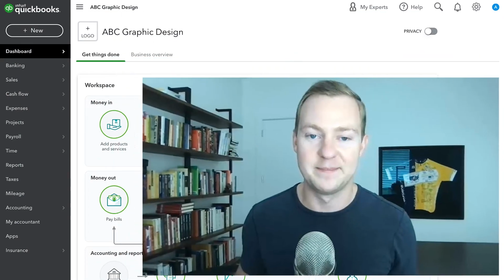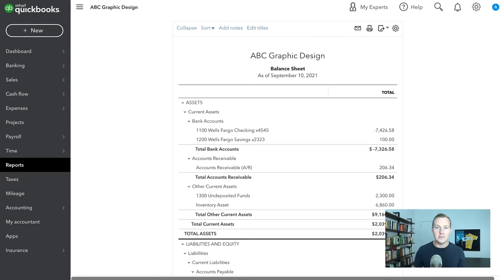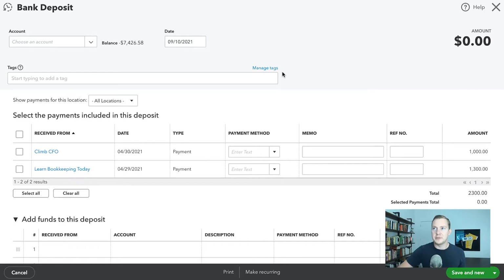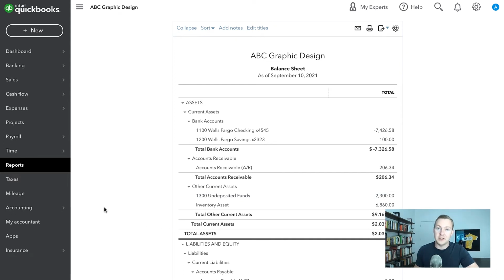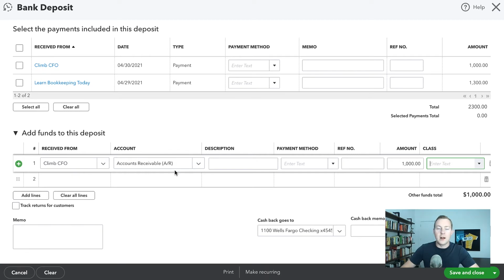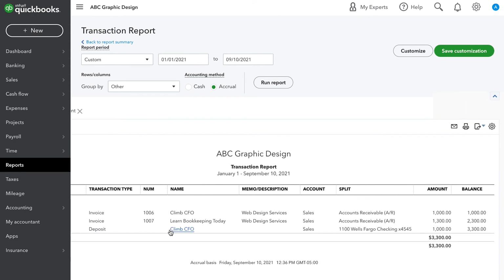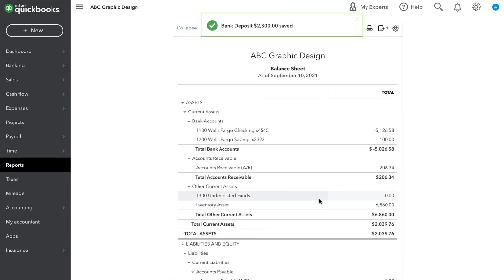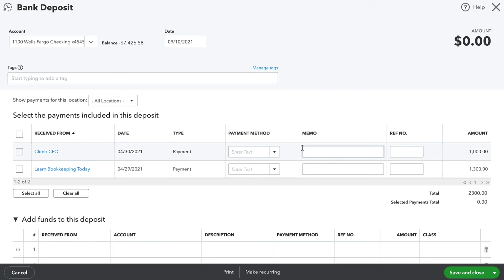What is "Undeposited Funds" and how is it messing up your books? - QuickBooks Online Tutorial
AJ Stockwell is a CPA and the owner of Learn Bookkeeping Today LLC and Climb CFO LLC. He is a small business accounting and finance expert with a passion for sharing high-quality informative content for:
-Bookkeepers and aspiring bookkeepers or college students who are considering a career in accounting or starting their own bookkeeping business.
-Business owners who want to better understand their numbers or improve their accounting processes and controls.
-CPAs who are looking to bring even more value to their clients and streamline/update their processes.

What sets me apart is the fact that I have been in the shoes of all 3 of these groups. This channel is going to explore a wide variety of topics related to these areas.